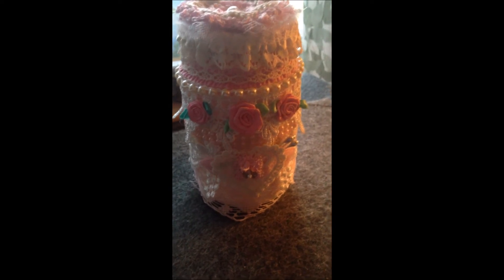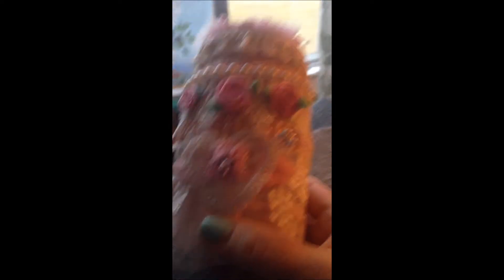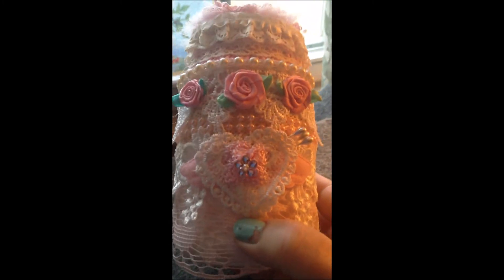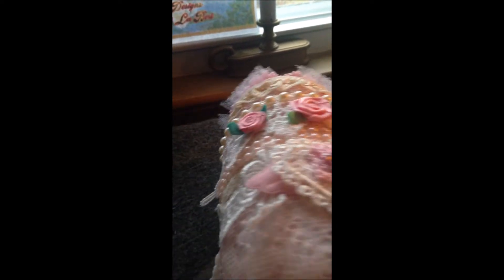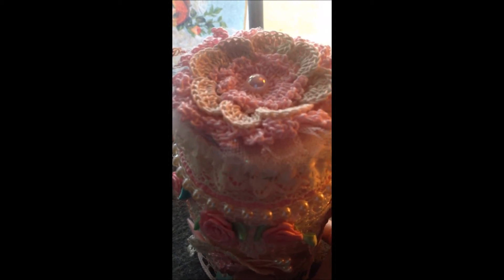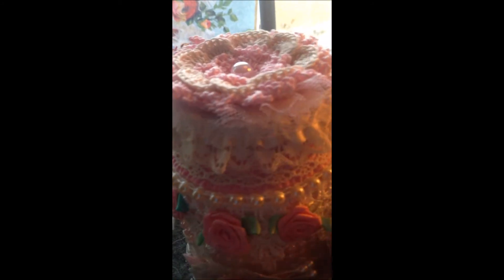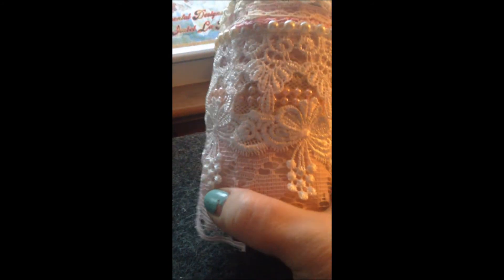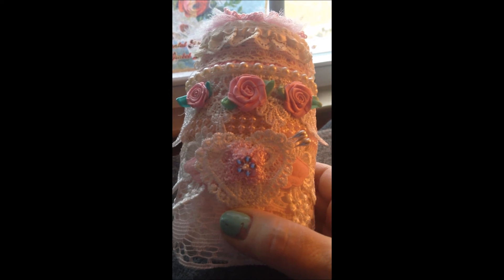LOVE IS IN THE AIR COLLAB/HOP - Part 1 - WEEK 2 - 2/24/19 Shabby Chic Altered Jar (V1001)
Hi Everyone!  Sharing Part 1 - Love Is In the Air.  Part 2 will, hopefully, follow later today.  COME SEE WHAT I MADE and then Hop On Over to all the other ladies in the collaboration this time.  All the links are below:

Be sure to come back next Sunday and watch again!

When I make videos with Stampin' Up! products, the items I make will be posted on the blog - sometimes with instructions, sometimes not, but always with links to all the Stampin' Up! products used in their making.

You can also go directly to my Stampin' Up! website here, which you can then shop from, or join my team.

For orders Under $150, use HOST CODE:  ZSA6SGBR (FEBRUARY - 1/31/19 through 2/28/19)

MyKalliTuxedoKatIsTheCutest